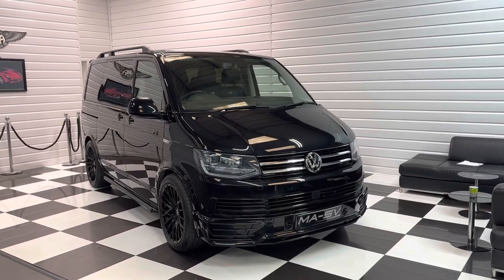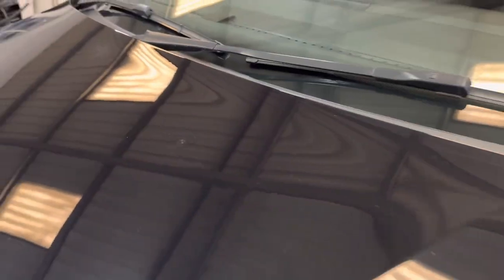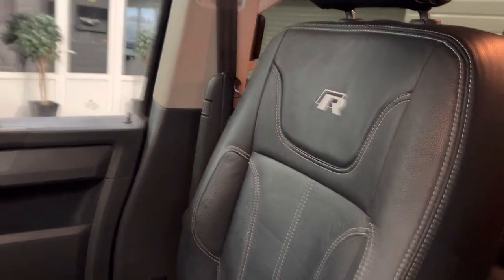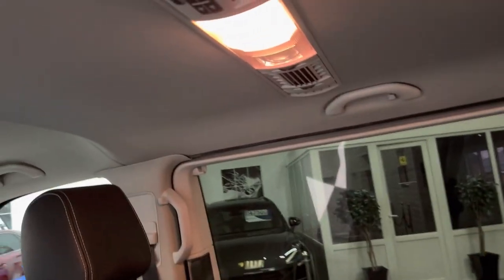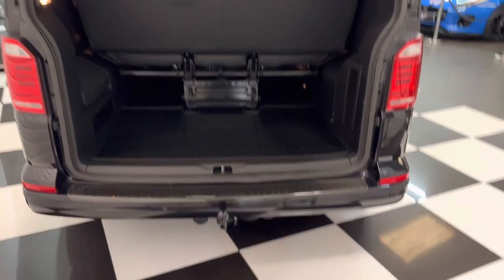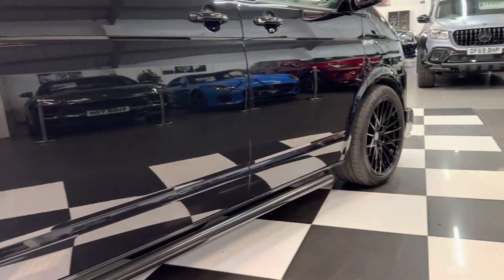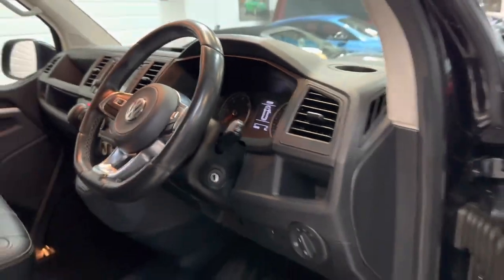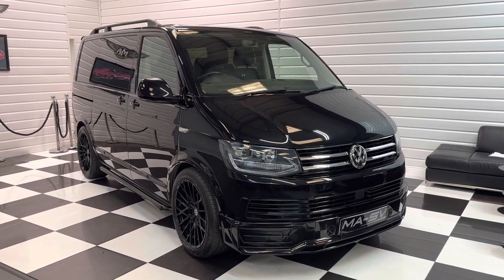2018 (18) Volkswagen Transporter T6 Shuttle 150ps DSG SWB - Great Spec - VAT Qualifying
Martin Atkinson Specialist Cars are delighted to offer for sale another superb Transporter Shuttle. In the ever popular Deep Black Pearl, this Shuttle has been significantly enhanced above the standard specification and is a rare SWB model.

This T6 Shuttle comes with 9 seats in total and is extremely versatile, with 3 individual seats in the 2nd row and a triple seat in the third row. All of the rear seats can easily be removed to make a very large space.

This vehicle benefits from a full service history and has had the important maintenance items already taken care of, such as the cambelt and water pump change and the DSG service.

The price is £32,000 plus VAT, making the total price £38,400. If you are purchasing through a VAT registered business, you may be able to reclaim the VAT element of the sale price.

Take a look at the extensive specification:

150ps 2.0 engine
7-speed DSG gearbox
Bespoke premium leather seats
9 Seats
Front and rear park sensors
Kenwood satellite navigation with CarPlay
Reverse camera
Bluetooth
Headlights with integral daytime running lights
Detachable towbar
20” Alloy wheels
30mm genuine VW lowering springs
3 zone climate control
Privacy glass
Rear window blinds
Sportline styling
Gloss Black pack
Side bars
Roof rails
Carbon Fibre style rear bumper protector
Flat bottom, leather trimmed multi-function steering wheel with paddleshift
Cruise Control
Tailored rubber mats

This Transporter will be supplied with six months Autoguard warranty and roadside assistance.

Please call Andy on 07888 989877 to arrange a viewing or discuss this vehicle.

to view all of our stock